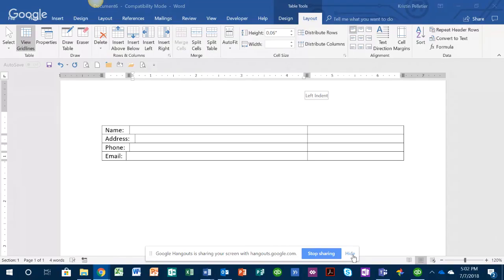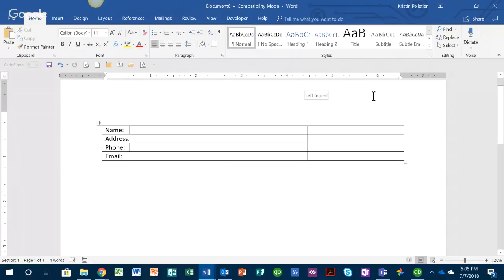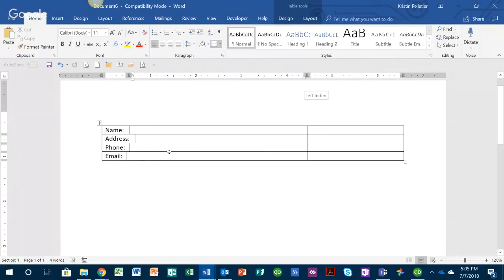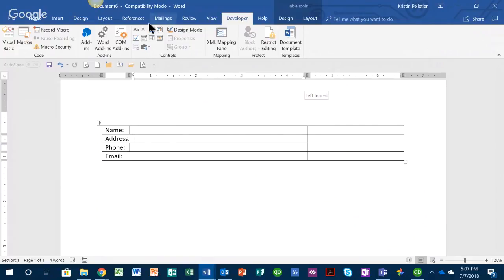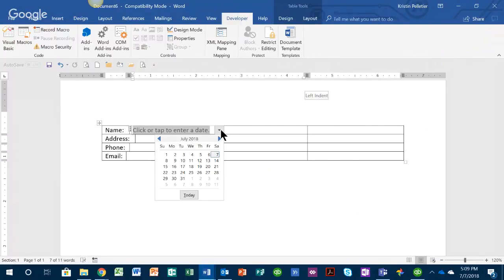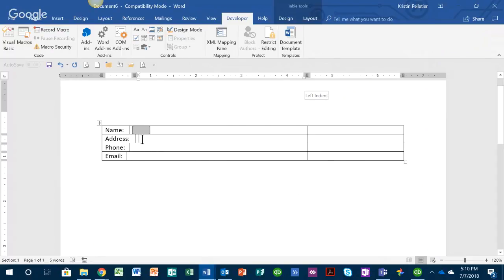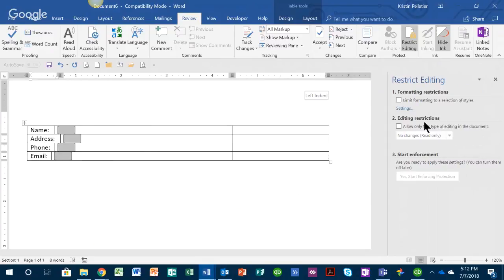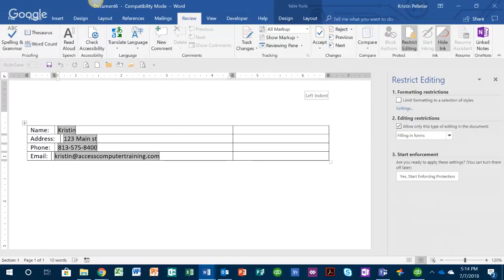Microsoft Word - Inserting and working with tables - Part 3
Navigating in Tables in Word and create a streamlined, fillable form that is easy to fill out using the Legacy Tools in Word. Tables that utilize Text Form Fields allow for names, dates, phone numbers and other information to be  easily filled out in Word Documents. Utilizing editing permissions also protects certain fields while allowing others to be filled in by users, making the information more secure.